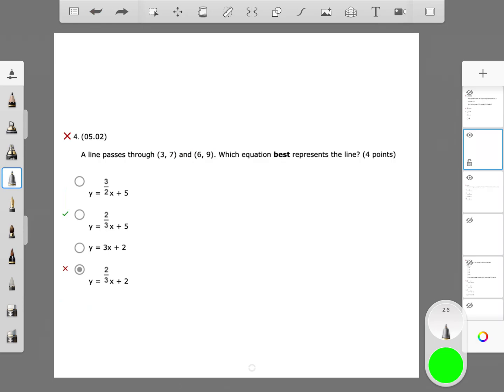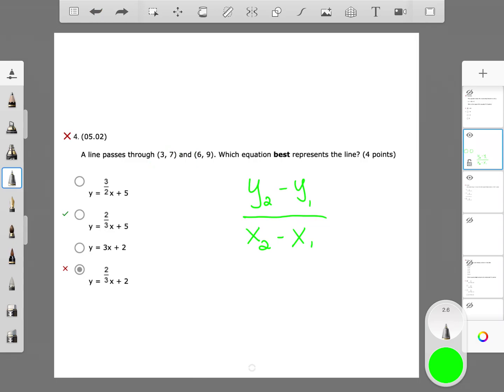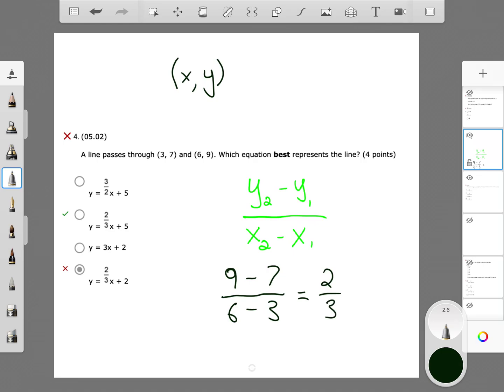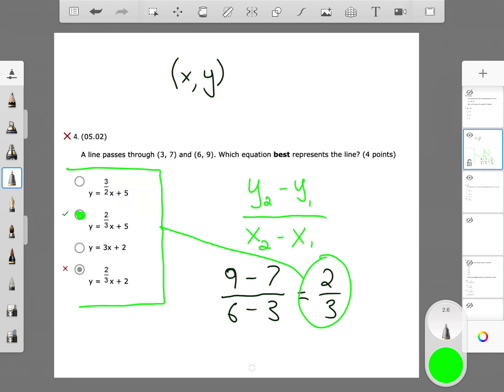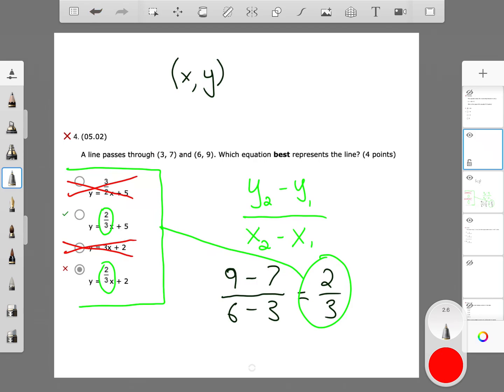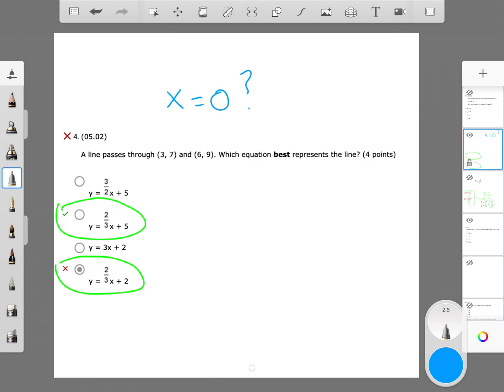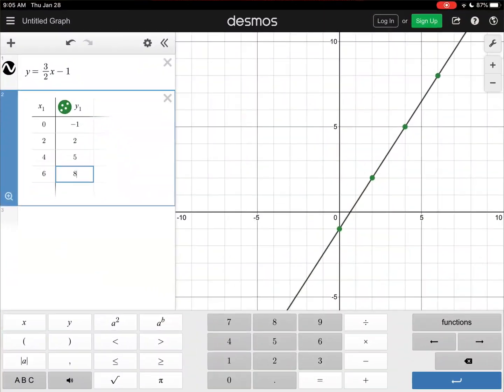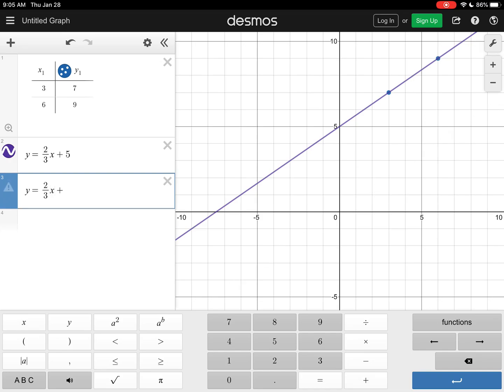Slope Intercept (Part 3)